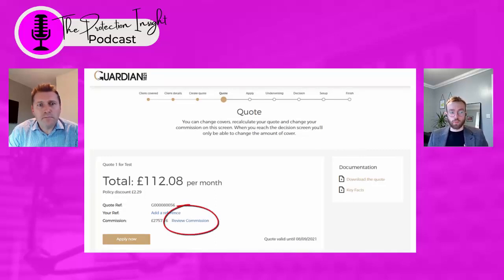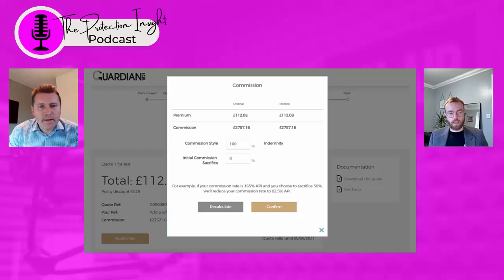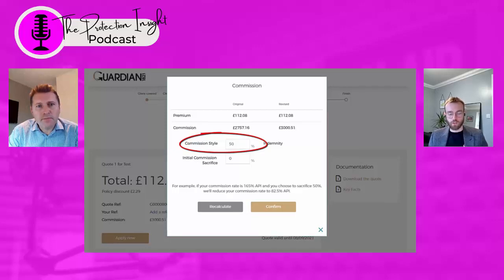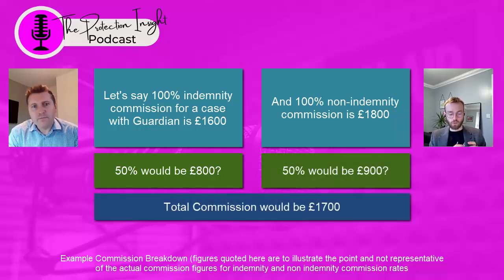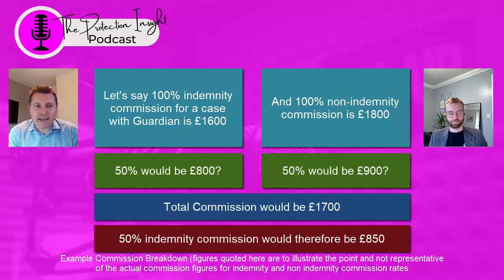The Protection Insight Podcast: Guardian: Flexible Commission Options